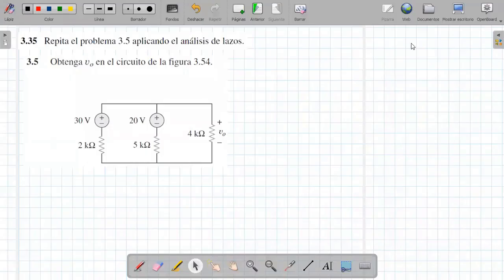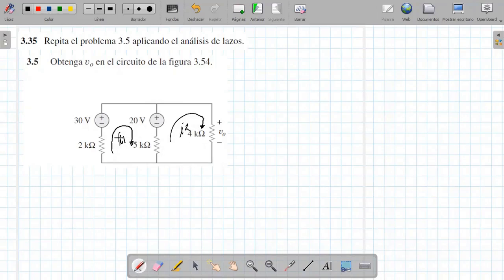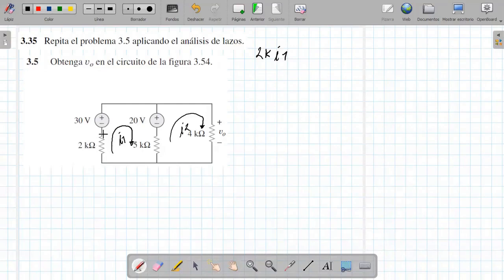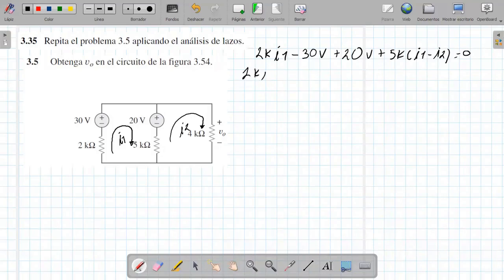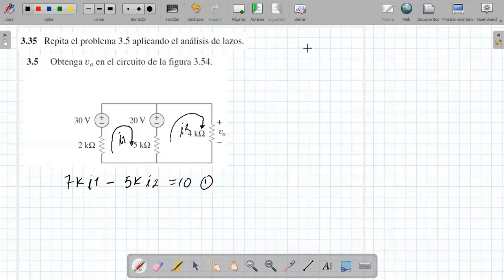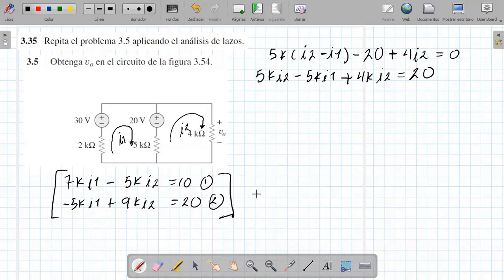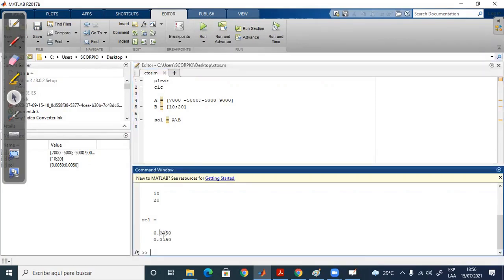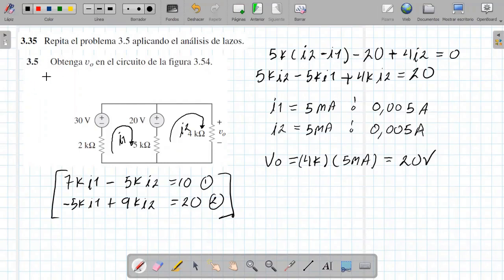Solution, Fundamentals of electrical circuits sadiku, exercise 3.35